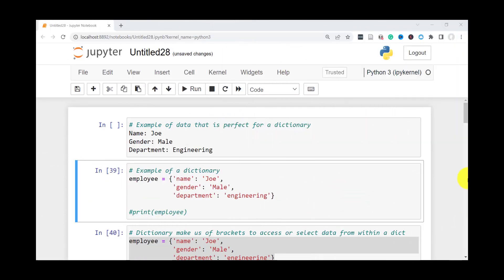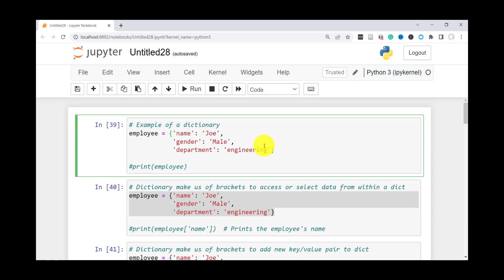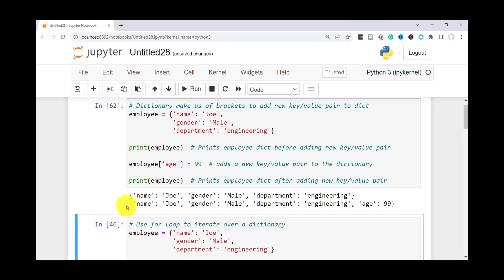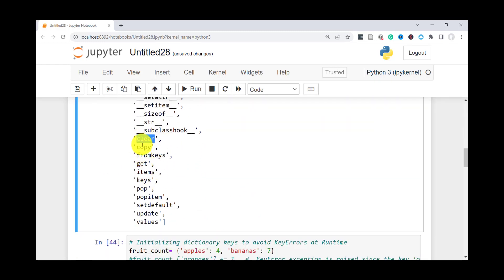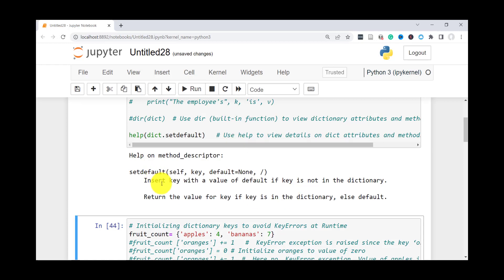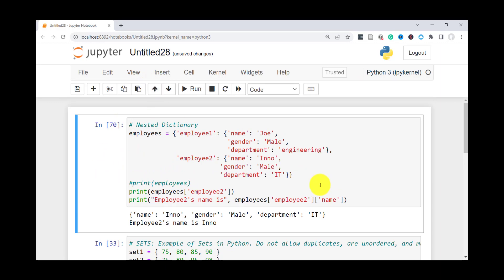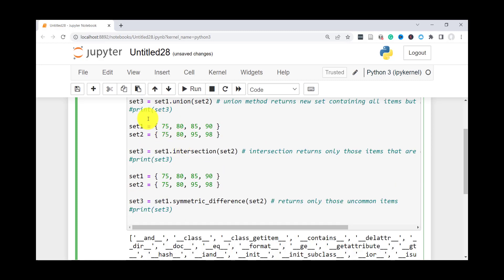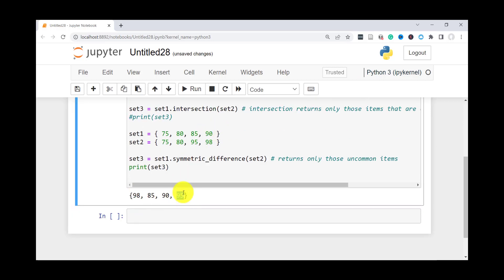Python Tutorial - Dicts and Sets || Python For Beginners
Python Tutorial - Introduction to Dictionaries and Sets. Python for beginners4